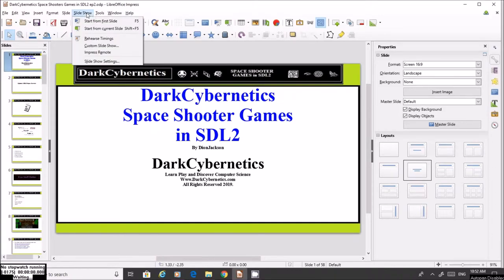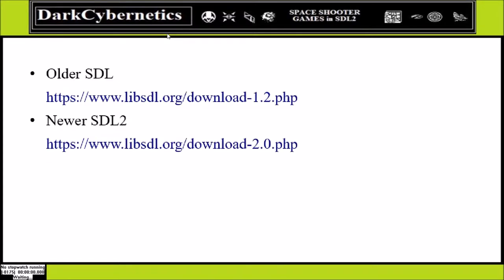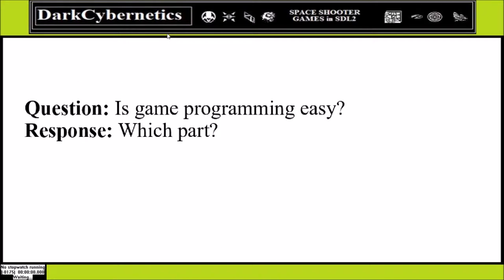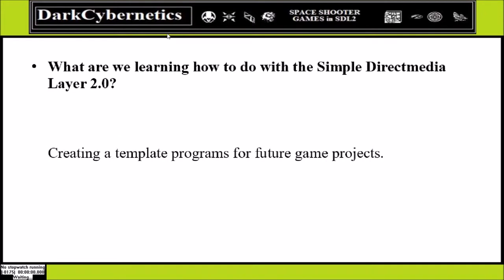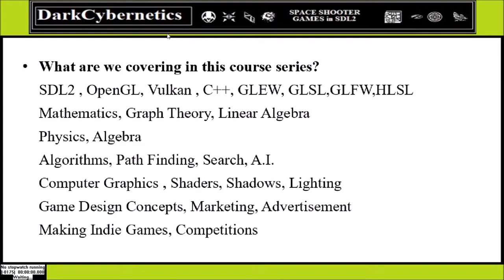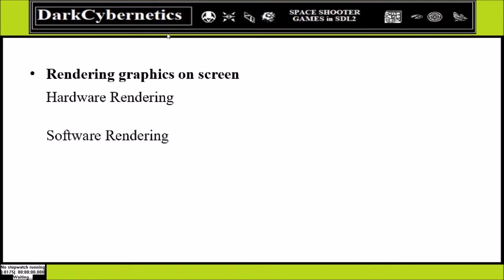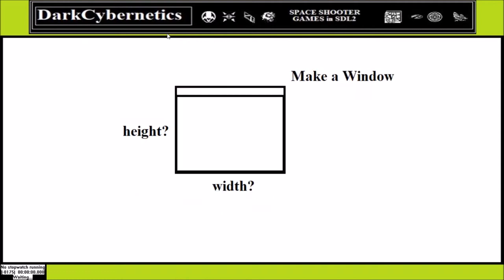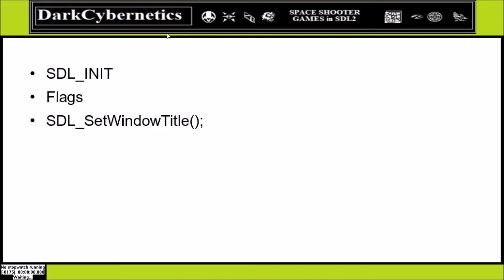DarkCybernetics Space Shooter Games in SDL2 ep1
DarkCybernetics Space Shooter Games in SDL2:
Episode 1: SDL2 Project Overview
 by Dion Jackson
Video Description:  Introduction to game programming using the Simple Directmedia Layer 2.0. In this first video DarkCybernetics gives an overview of SDL2 how to install the API and were to acquire some free tools for game development.

DarkCybernetics
Learn Play and Discover Computer Science